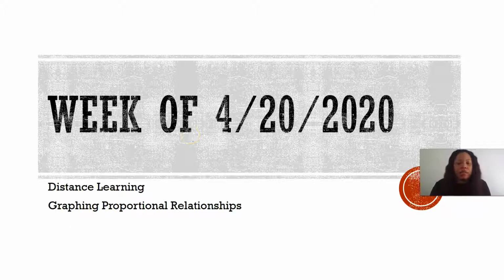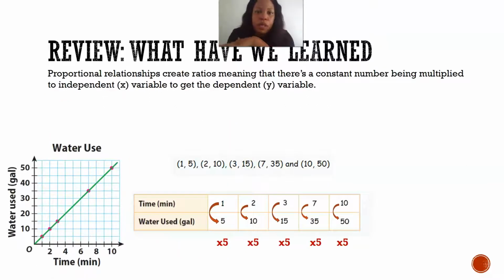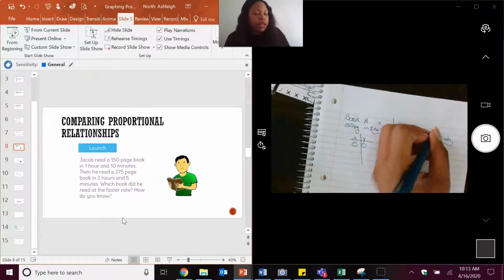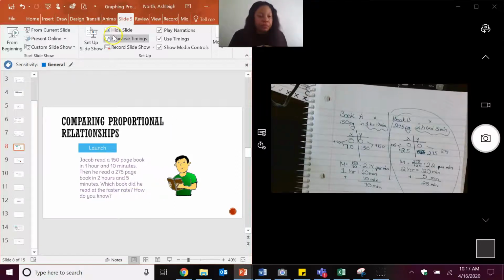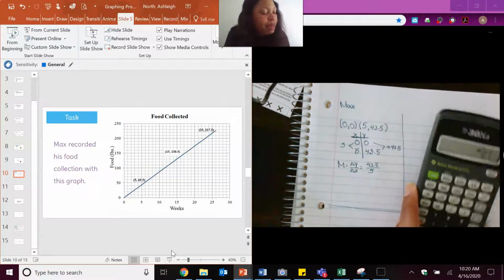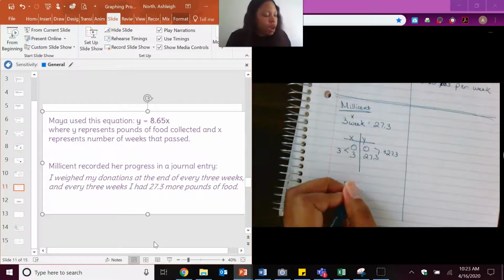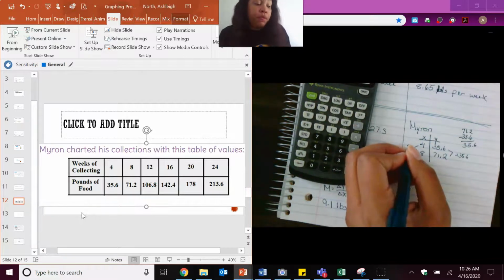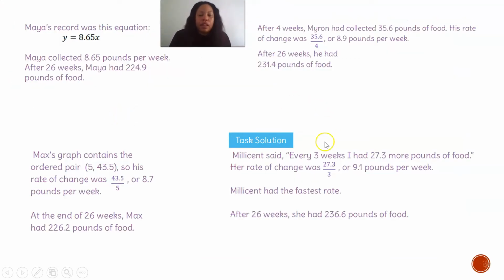Comparing Proportional Relationship